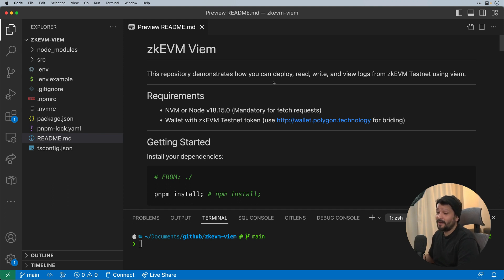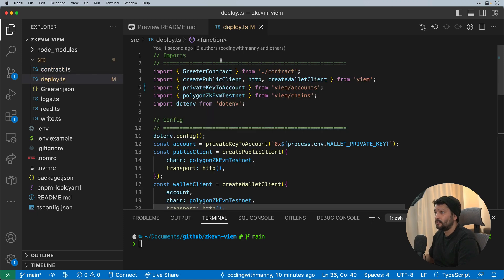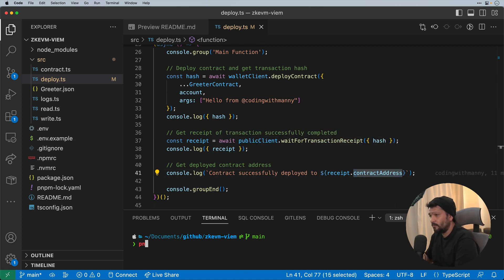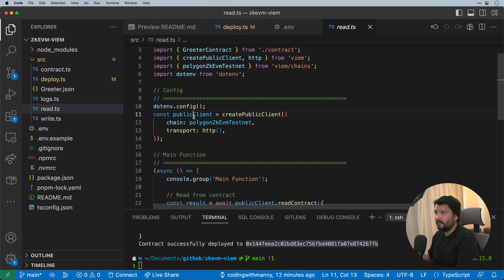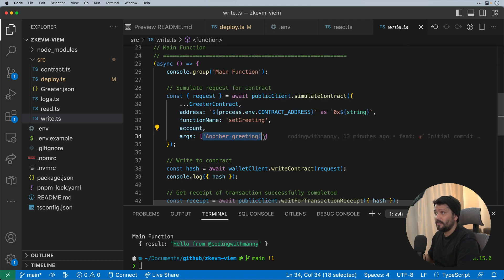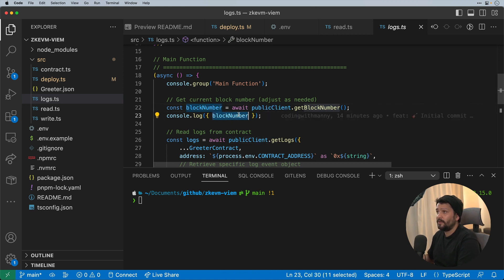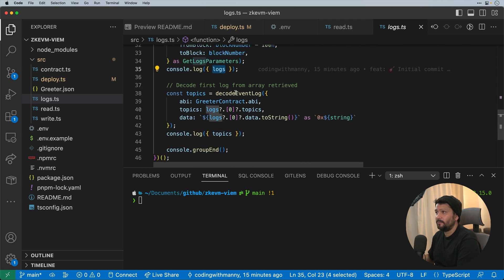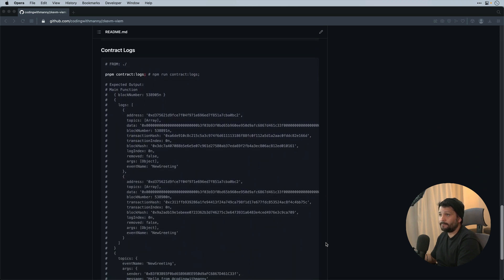Deploy to Polygon zkEVM with Viem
A 7 minutes walkthrough on how to deploy contracts to Polygon zkEVM Testnet, read from a contract, write to a contract, and read its logs all with Viem, a lightweight and type-safe alternative to ethersjs.